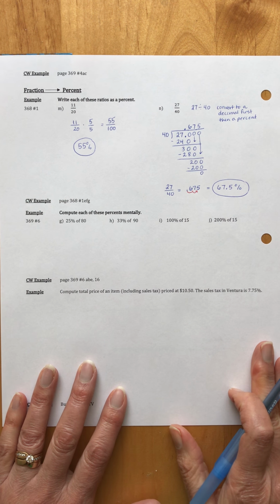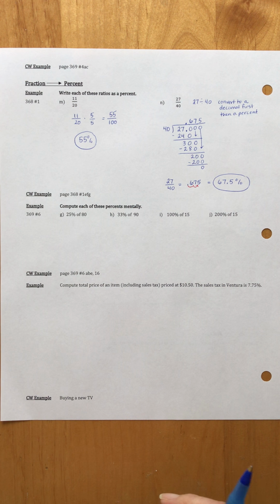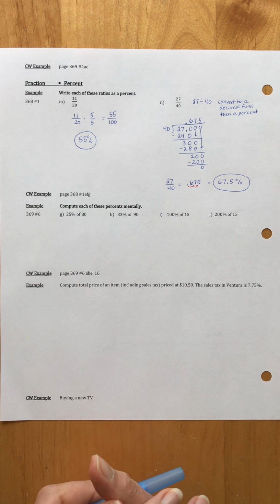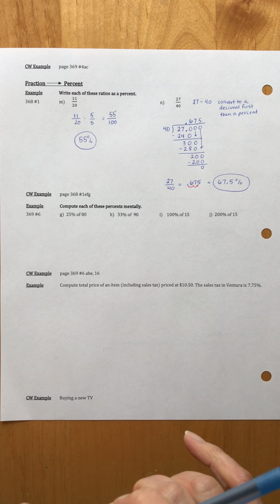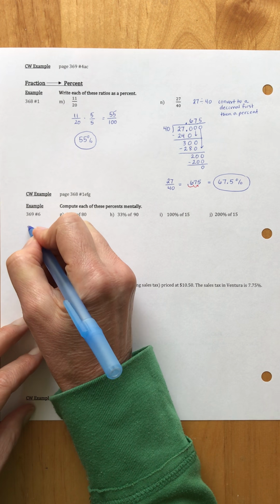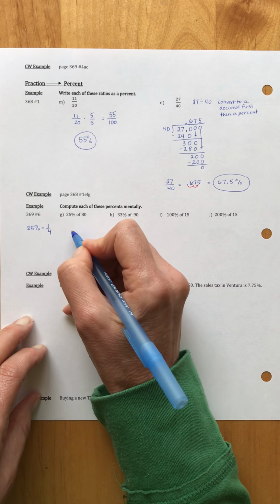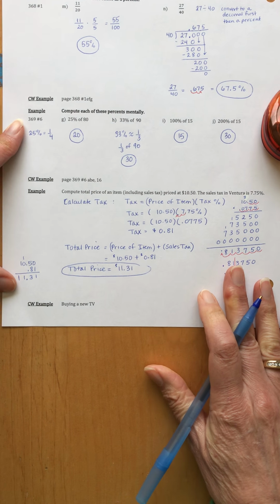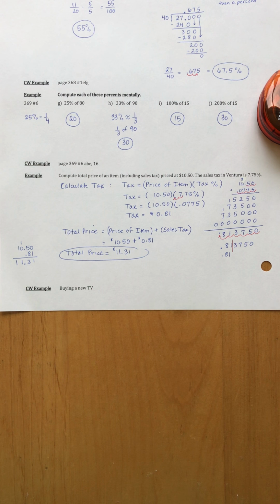m38 7.4 page 2